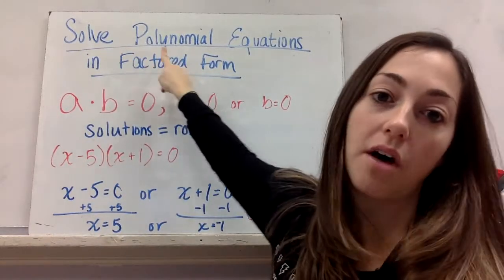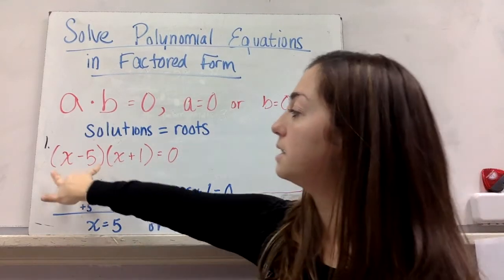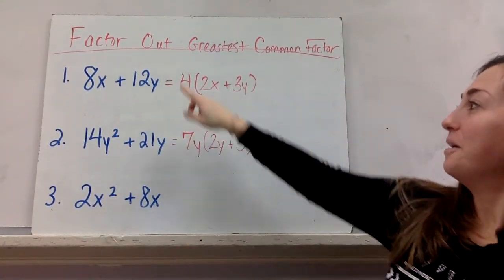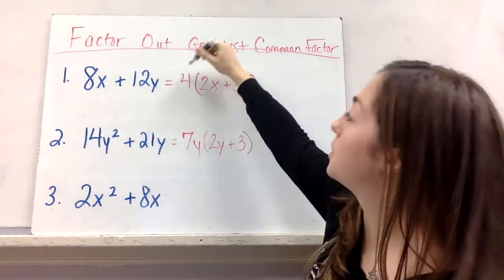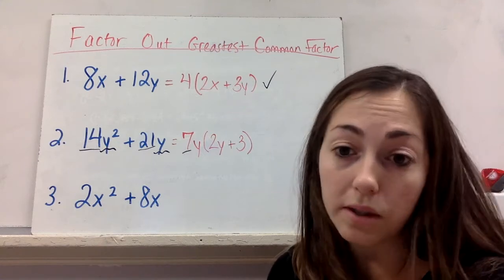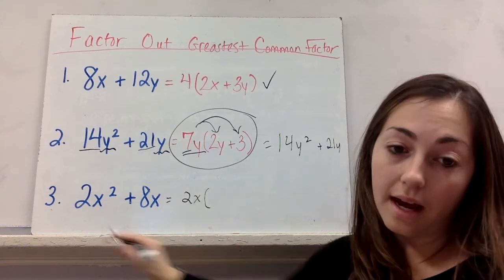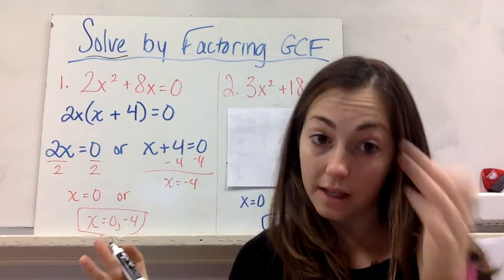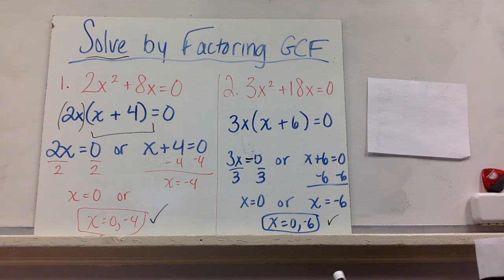8.4 solve polynomials in factored form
Algebra 8.4 solve polynomials in factored form